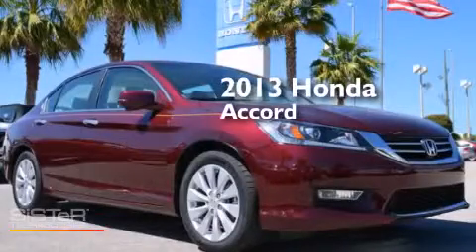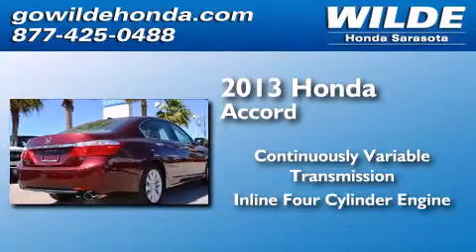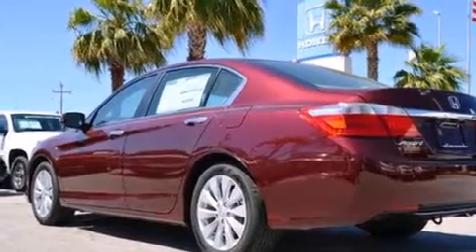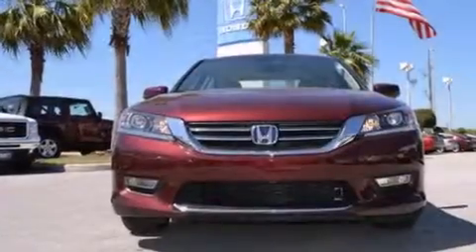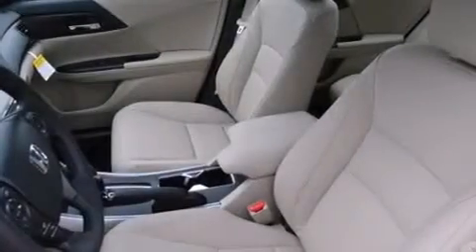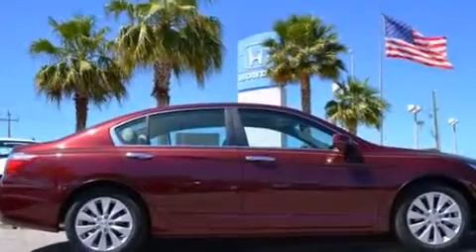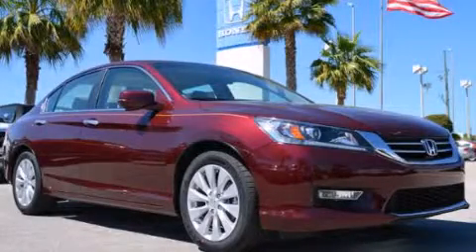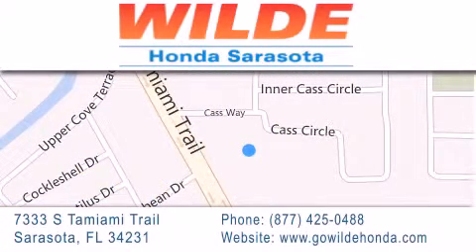2013 Honda Accord St. Petersburg FL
We have been honored to serve the Sarasota FL area , we promise that your experience at our dealership will exceed your expectations ! Year : 2013 Make : Honda Model : Accord Engine : 4 Cylinder Engine Trans . : CVT TRANSMISSION Interior : White Stock : 131130 Wilde Honda 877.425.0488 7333 S. Tamiami Trail Sarasota , FL 34231